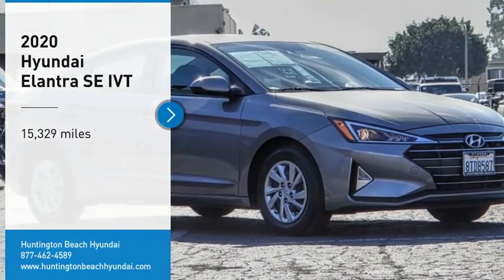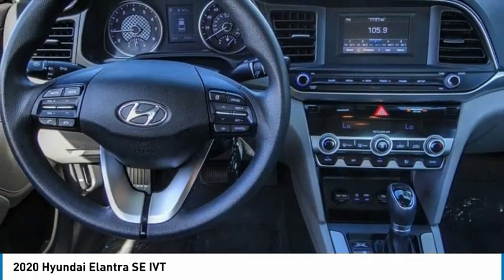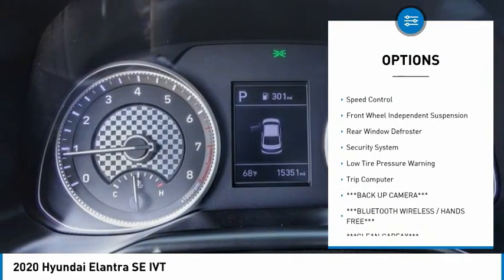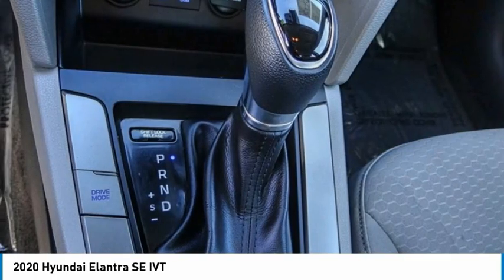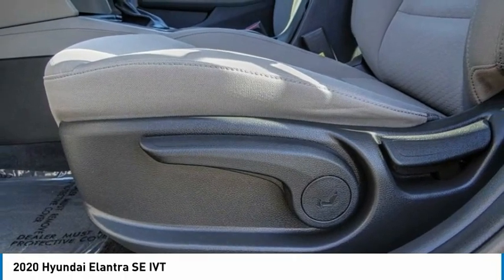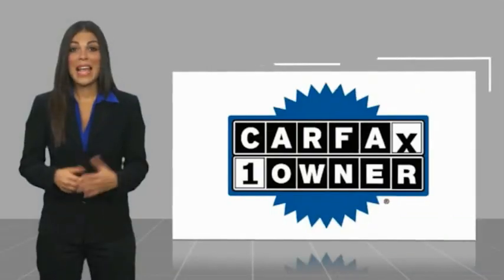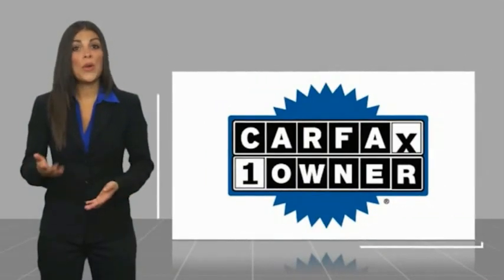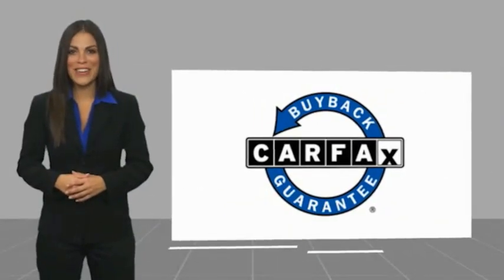2020 Hyundai Elantra LH6699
2020 Hyundai Elantra SE IVT

16751 Beach Blvd.

2020 Hyundai Elantra IVT 2.0L 4-Cylinder DOHC 16V Odometer is 4945 miles below market average! 30/40 City/Highway MPG CARFAX One-Owner. Clean CARFAX. This Vehicle is Located at: Huntington Beach Hyundai; 16751 Beach Blvd, Huntington Beach CA 92647. Dealer Installed accessories are optional and may be purchased for an additional charge.All prices subject to government fees and taxes, any finance charges, any dealer document preparation charge, and any emission testing charge.While we make every effort to ensure the data listed here is correct, there may be instances where some of the factory rebates, incentives, options or vehicle features may be listed incorrectly as we get data from multiple data sources. PLEASE MAKE SURE to confirm the details of this vehicle (such as what factory rebates you may or may not qualify for) with the dealer to ensure its accuracy. Dealer cannot be held liable for data that is listed incorrectly.